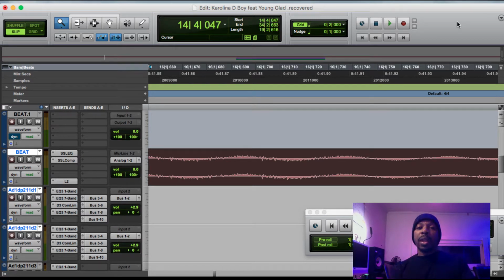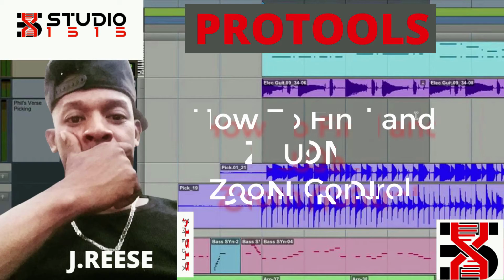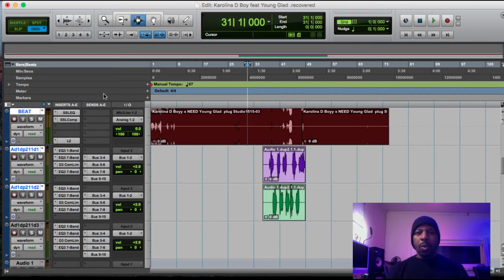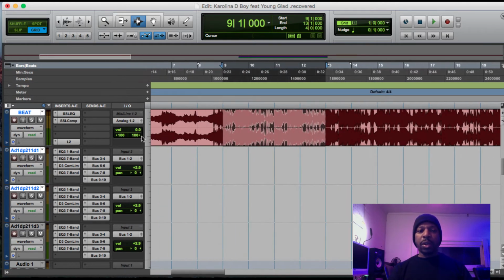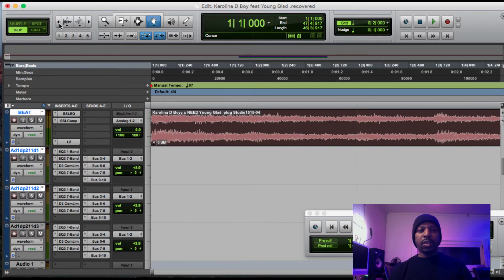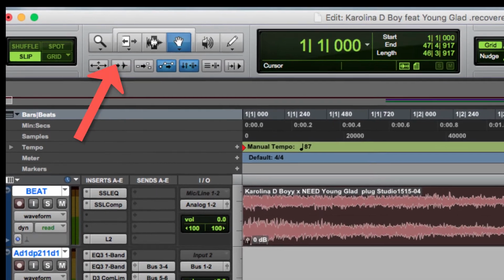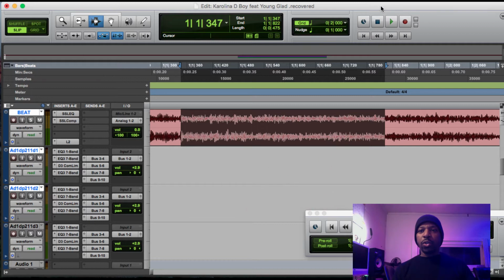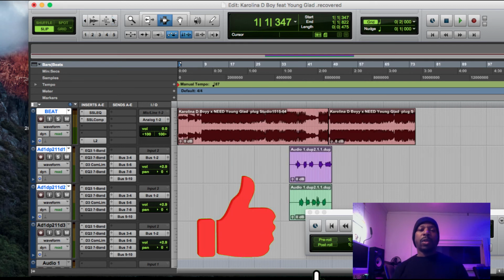How to find and use zoom control [For Pro Tools]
This video will show you how to fine and use the zoom control for Pro Tools (All versions to date).

IF YOU WOULD RATHER USE THE SHORTCUTS THEY ARE:

                   ZOOM SHORTCUTS:
Horizontal Zoom on Selection Opt + F
Zoom In or Out Cmd + [ or ] R or T
Zoomer Tool Cmd + 1
Track Height Ctrl + (Opt) + Up or Down
Zoom Presets
This is a feature I teach to new users as their very first introduction to zooming in Pro Tools. Using the zoom preset buttons zooms in horizontally by preset amounts. By default they zoom in progressively further from 1-5. The defaults are sensibly chosen but if you want to set custom zoom values then CMD+clicking (control on a PC) on a zoom preset button until it flashes will set a custom value. I don’t use zoom presets myself but for a new user they are very simple and they are a very friendly introduction to using keyboard shortcuts as they are the only buttons in Pro Tools with their shortcut written on the button!

Cmd+[, Cmd+] And R+T
Incremental horizontal zooming using CMD+[ or ] (control on a PC) is still something I use every day. Although I use lots of command focus shortcuts, R and T for zoom in /out have never been ones I’ve used much. I still teach using command and square brackets as it always works regardless of whether command focus is active, which is more appropriate for beginners in my opinion.

Option/Alt A, Option/Alt F
These two shortcuts were the first quantum leap in session navigation for me. Option A zooms the edit page out horizontally to show the entire session. Option/Alt F zooms horizontally to fill the screen with the current edit selection. This is something I use constantly. I almost never scroll through sessions horizontally. I’ve never seen the point as I lose my bearings so quickly. Instead I zoom in (Option+F), edit and zoom out again(Option+A). Much better in a typical music session. Try it.

Zoom Toggle
While Option+F zooms horizontally to fill the screen with the edit selection, it won’t fill the screen both horizontally and vertically. If you want to do that you can do it using Zoom Toggle. Find out how in this Pro Tools Fundamentals article.

Waveform Zoom
Zooming the waveform often confuses people as, especially since the introduction of clip gain, there can be confusion as both result in bigger waveforms but for very different reasons. All of the zoom controls above the zoom preset buttons in the edit window can be clicked and dragged for continuously variable zoom but the question I get asked most often about waveform zoom is how to return the zoom level to its default. It can be done in two ways: Double-click the zoom tool or CMD+Opt+Ctrl+[. If you want to zoom an individual track’s waveform check out this community tip.